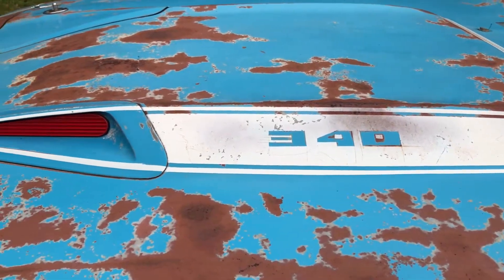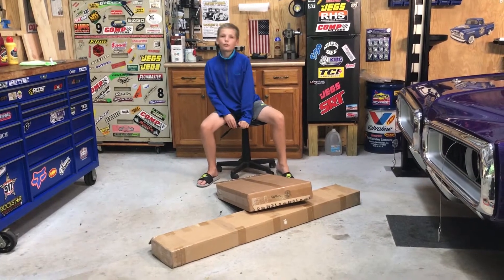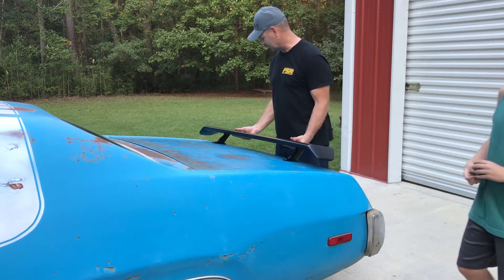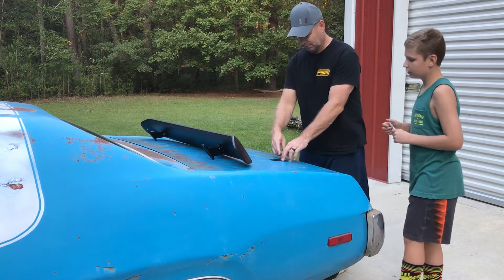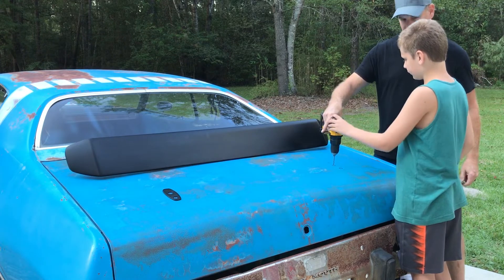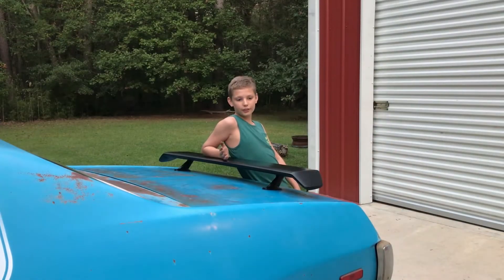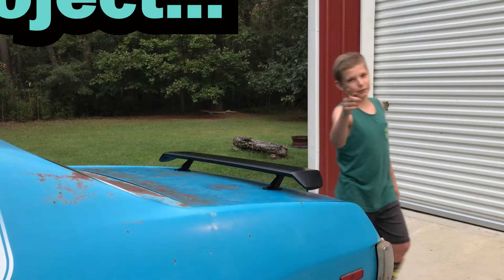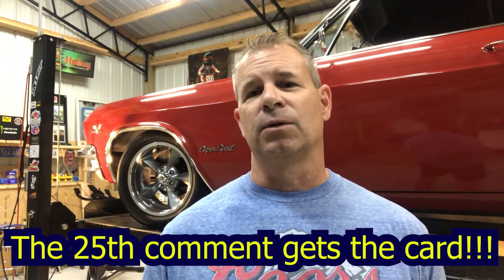1973 Road Runner 340 gets its first batch of goodies!! Go-wing and chin spoilers!! (EP 6)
In this episode of The Family's Garage, Rusty starts hanging parts on his 1973 Plymouth Road Runner. The car is a real time piece being off the road for 33 years. The paint isnt even cracked on the hood bolts! They removed the engine with the hood on! Now that its cooling down we will be working on this car alot more. We have a new headliner to install, we need to gut the engine bay and paint it as well as satin clear the whole car to preserve the patina! Follow along with us.
Remember the 25th comment on this video gets a $100 O’riellys gift card!!!